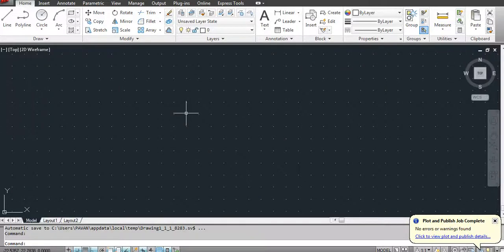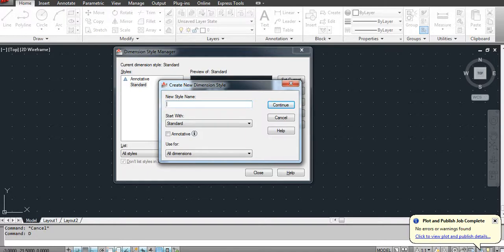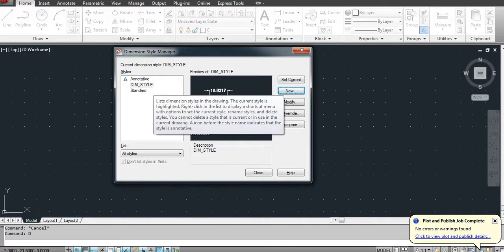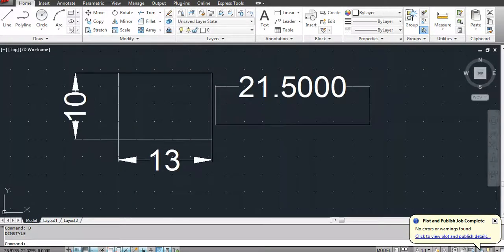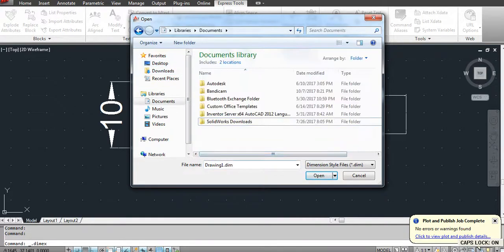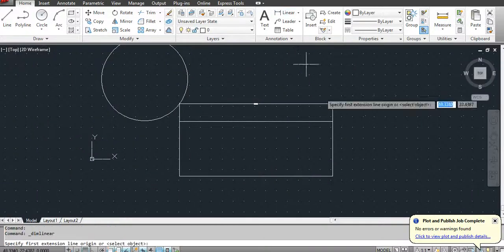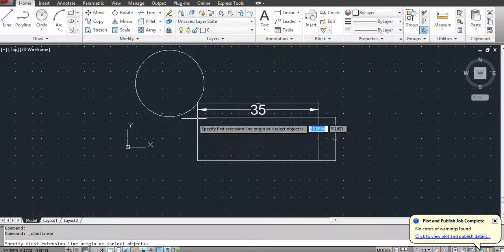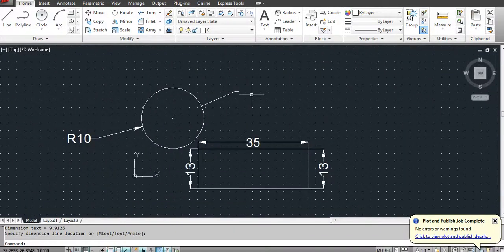How to import & Export Dimensions styles in AutoCAD